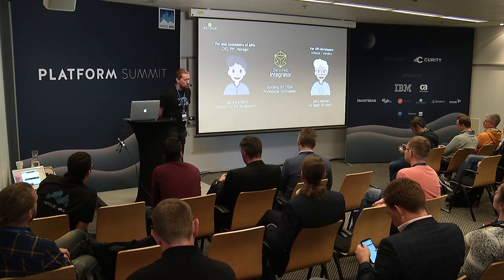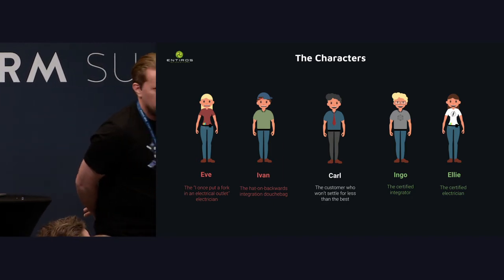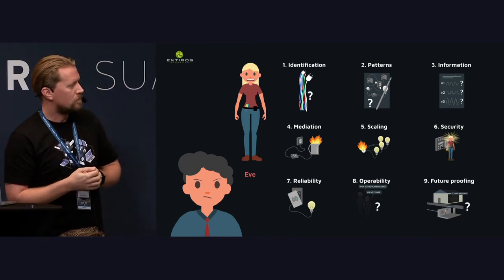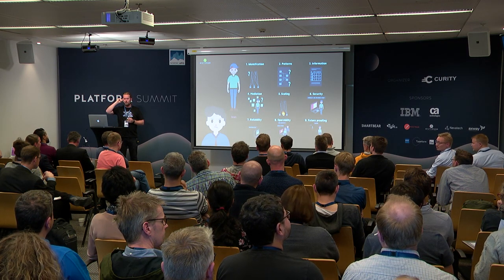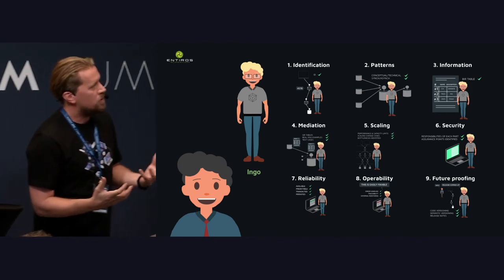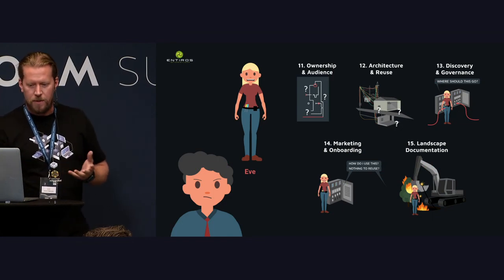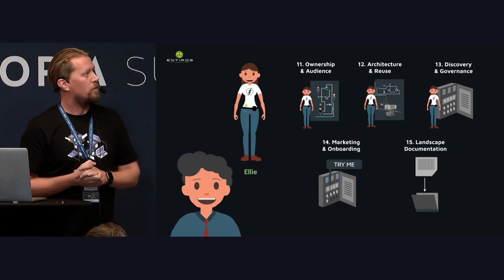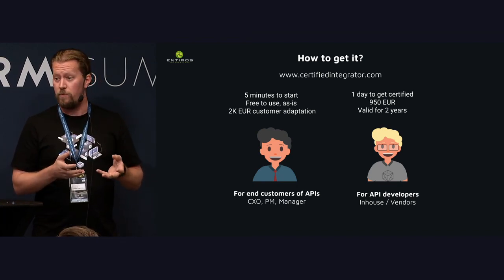15 Points for Successful Integration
This is a session given by Gustav Rosén at Nordic APIs 2018 Platform Summit on October 24th, in Stockholm, Sweden.

Description:
Get a demo on Certified Integrators 10 essentials for an end-to-end integration and the 5 essentials for an integration landscape.